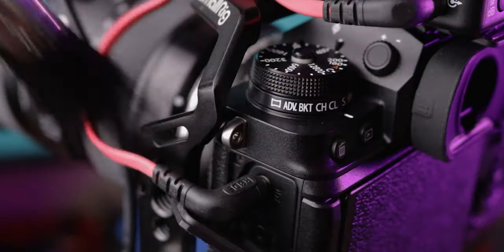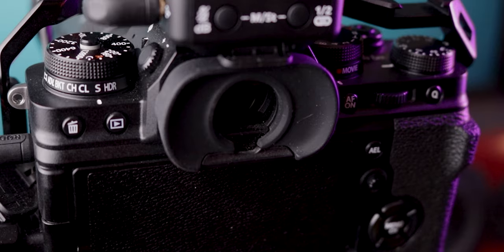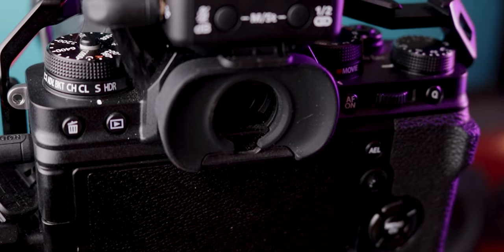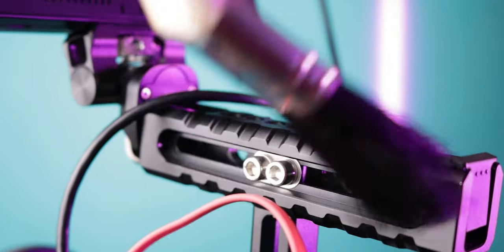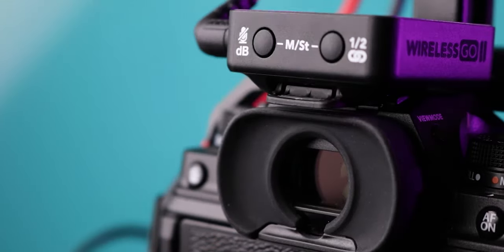Easy Camera Gear Cleaning Hack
Who want's to spend a lot of time cleaning their gear and equipment?

Here's a neat trick i picked up from my days in the music industry for cleaning mixing consoles and other types of gear with a lot of knobs, nooks & crannies.